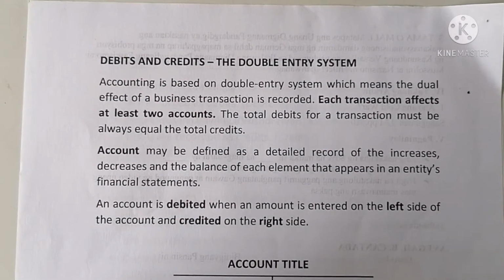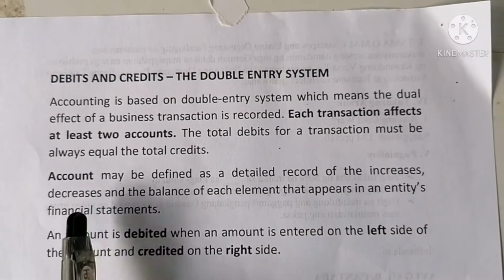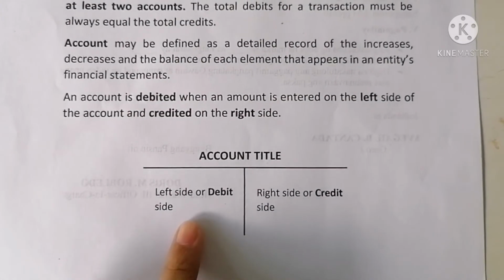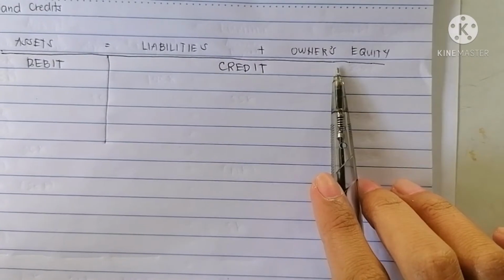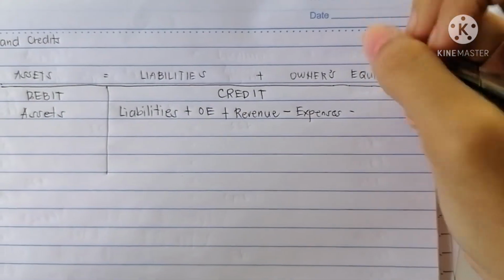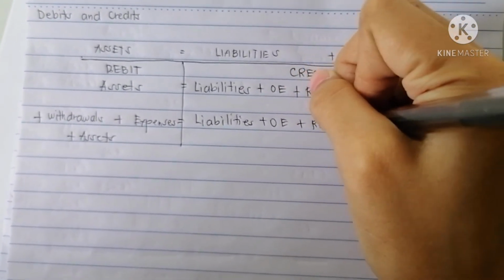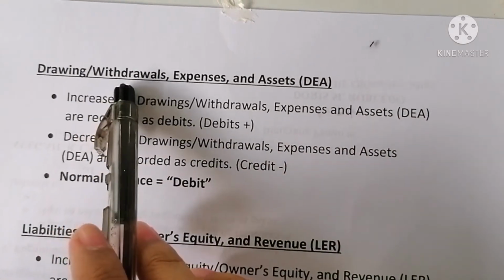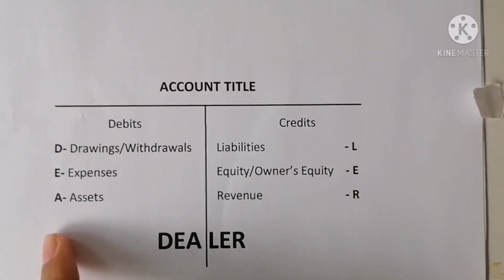Debits and Credits